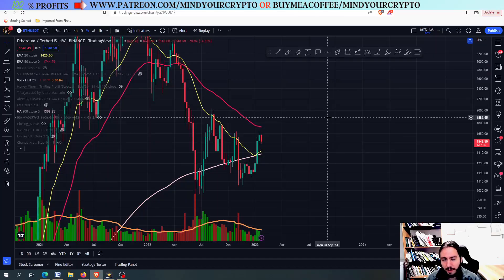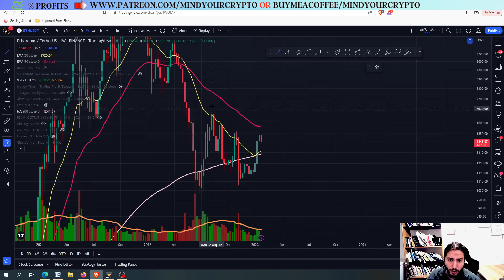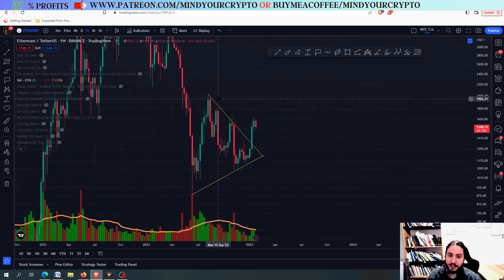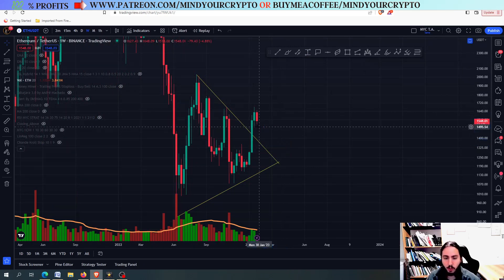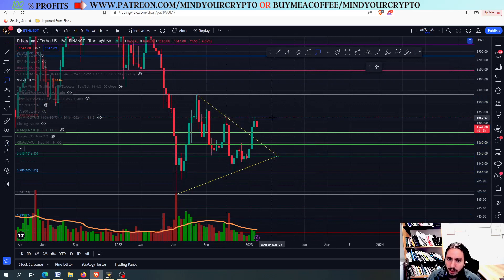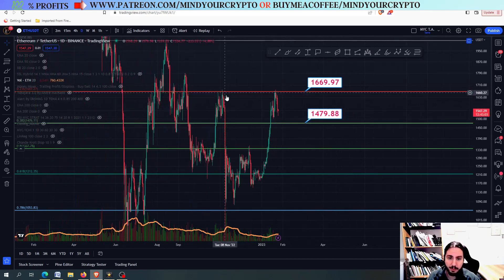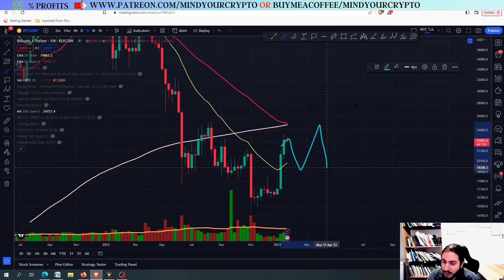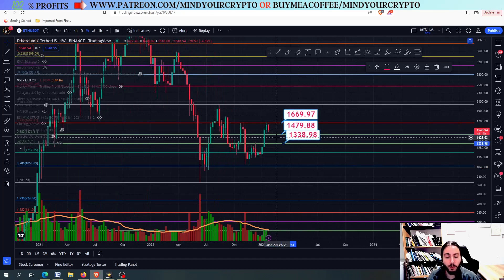ETHEREUM(ETH) NOONE TALKS ABOUT THIS! PRICE PREDICTION 2023!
In this video we are going to analyze the price with price prediction and technical analysis tools of ETHEREUM(ETH).

💰💰 JOIN PREMIUM